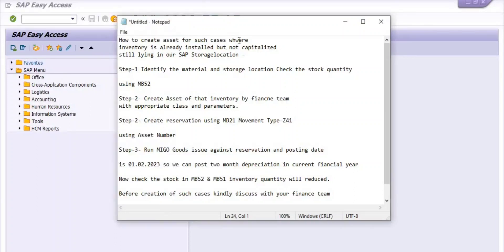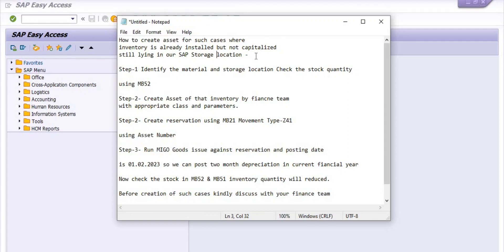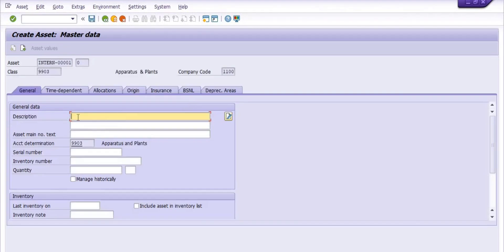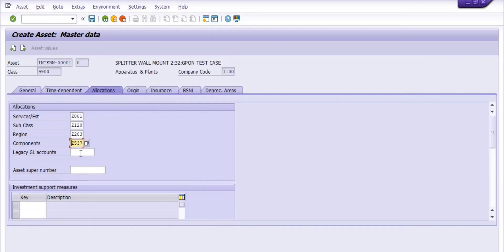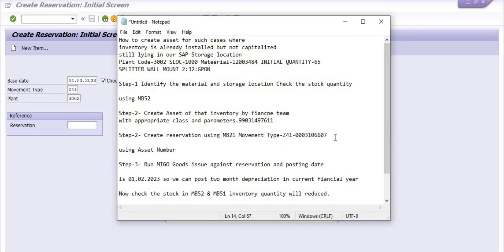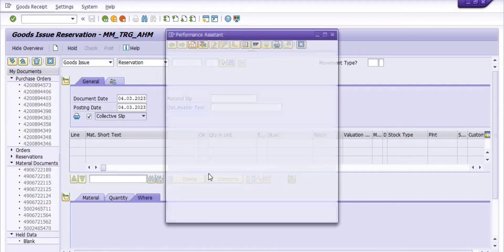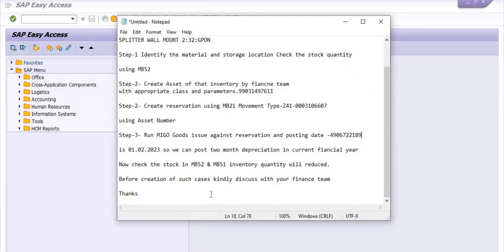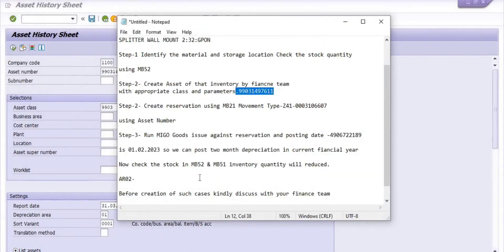How to create Asset from Inventory in SAP training video II Step by Step Guide I AS01,MB21,MIGO,AR02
How to create Asset directly from Inventory SAP-FICO-MM Process II